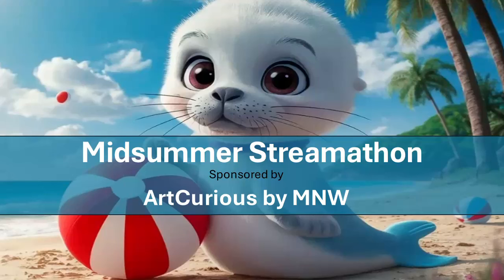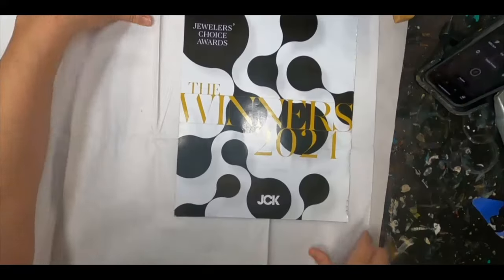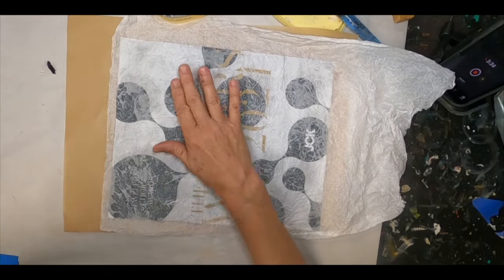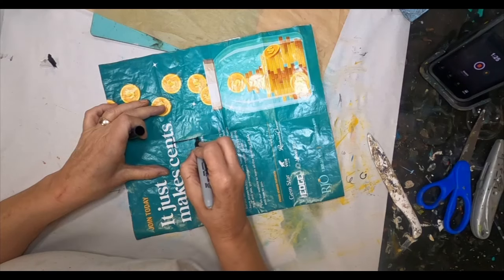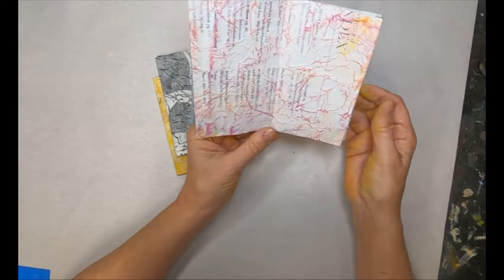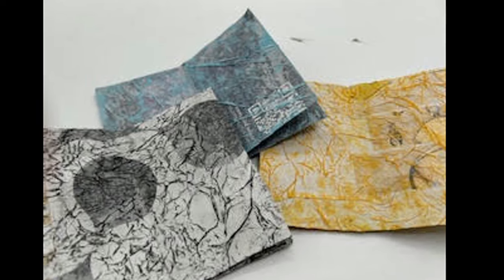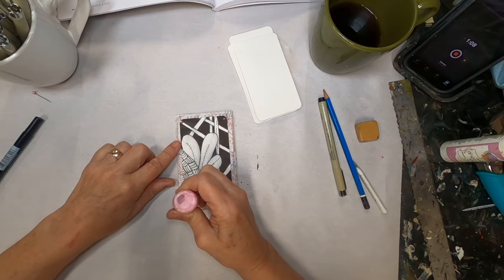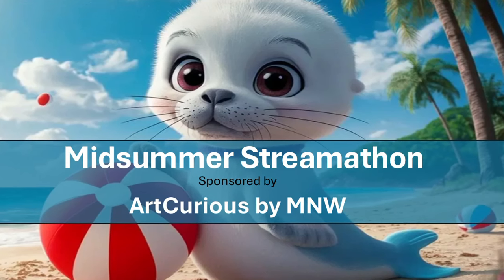Create Your Own Zentangle Zine from a Magazine Page | DIY Craft Guide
Learn how to create your own Zentangle Zine from a  magazine page and tissue paper with this  step-by-step guide. Perfect for DIY enthusiasts and art lovers looking for a creative project!

Facebook Page:  Two Old Crows | Facebook
Facebook Group:  Two Old Crows Mixed Media | Facebook

00:00 Introduction
01:32 Choosing the Magazine pages
02:25 Adding the Tissue Paper and Inking
05:00 The Zine Fold
09:54 Zentangling
17:54 Finalizing the Cover